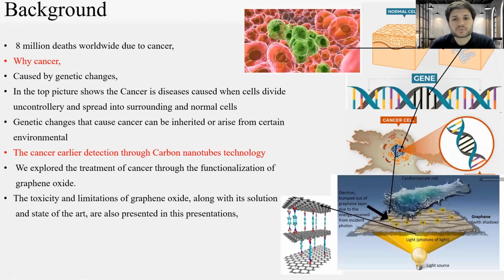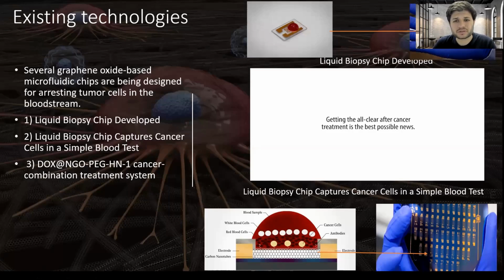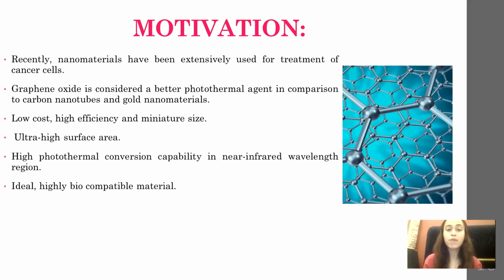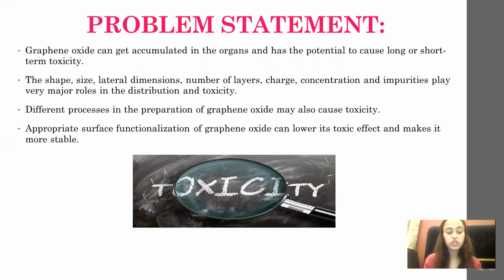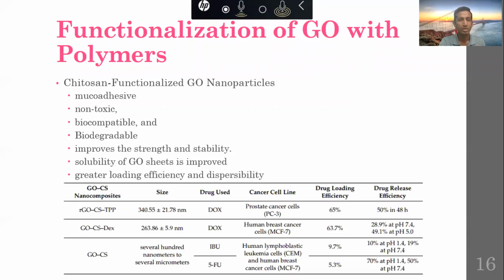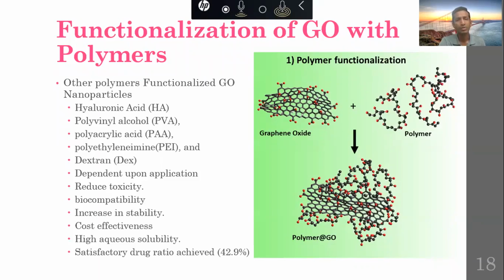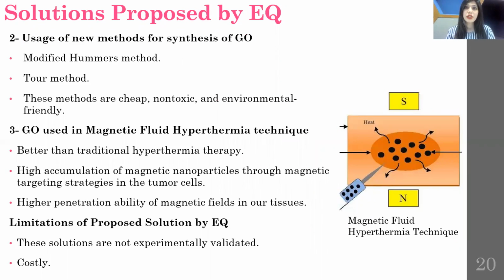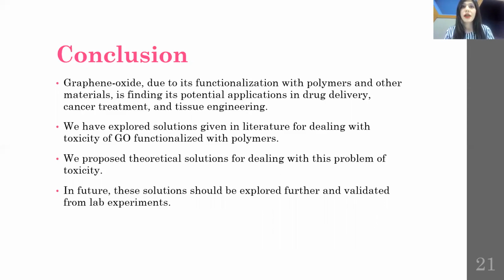Functionalized Graphene Oxide for Cancer Treatment: A Promising Nanomaterial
An idea proposed by Arooma Aamir, Maira Farman, Syed Ahmed Shah and Habeel Alam as part of the Group Research Proposal in Bio-Nano Course.